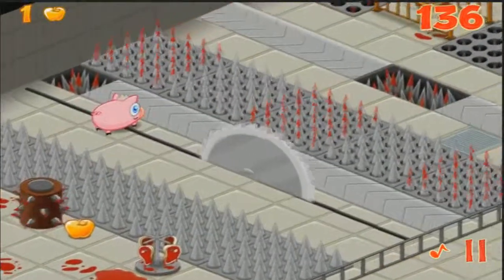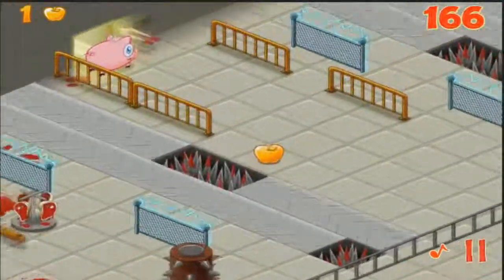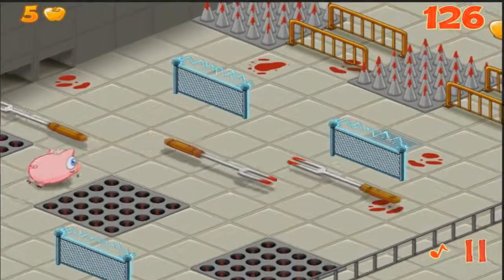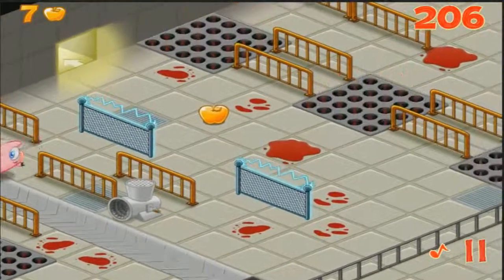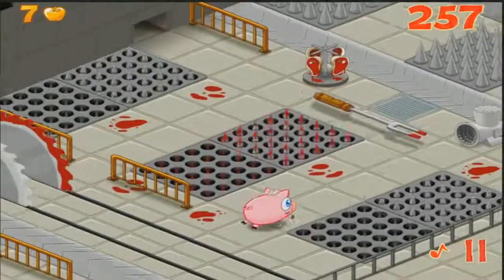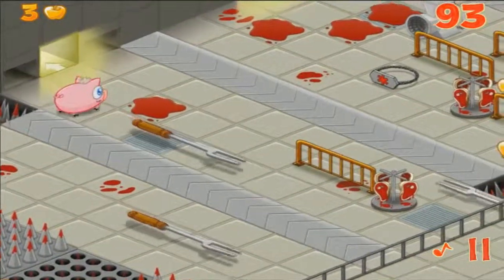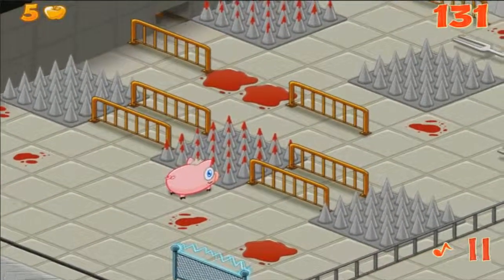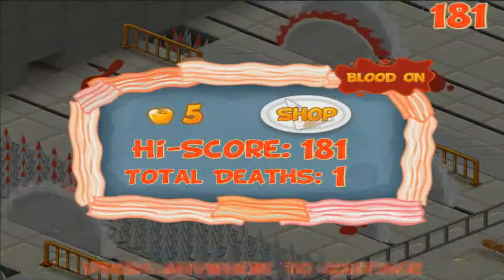Trying Out Slaughterhouse Escape Part 2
So here I am going to continue this game once more.